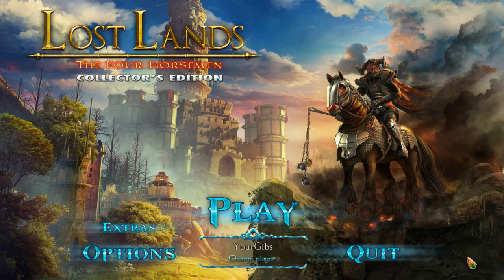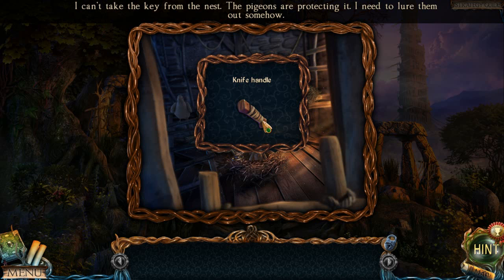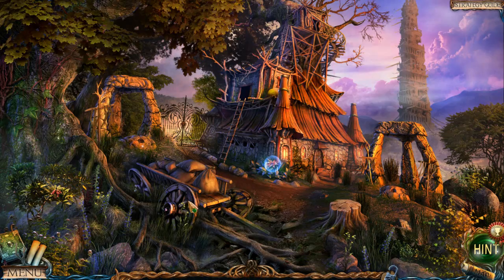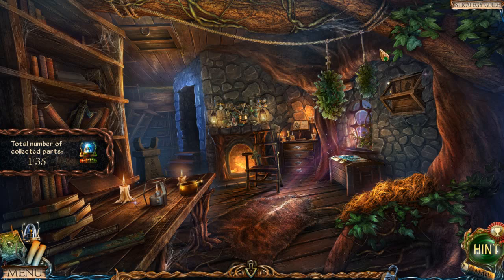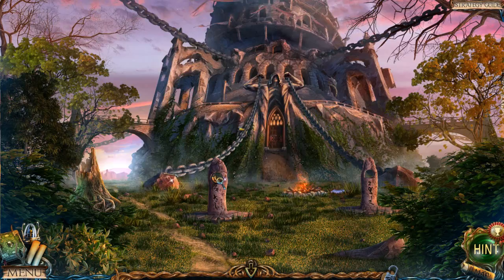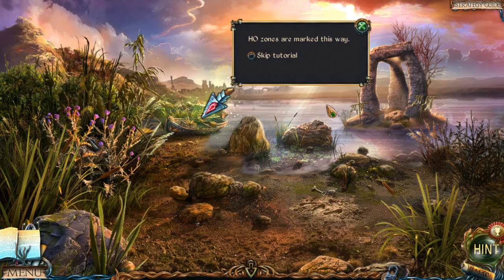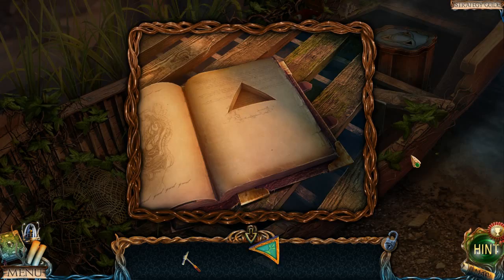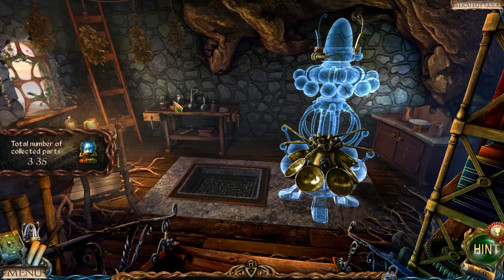Lost Lands 2: The Four Horsemen CE [01] w/YourGibs - HELLO AQUAMARINE MERMAID - OPENING - Part 1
Lost Lands: The Four Horsemen CE let's play walkthrough gameplay
// Part 1, HELLO  AQUAMARINE MERMAID (OPENING)

Developer: Alawar Five-BN Games
Let's Play ♦ Lost Lands 2: The Four Horsemen Collector's Edition with YourGibs walkthrough

STORY: After several centuries of peace, a terrible new evil threatens the Lost Lands! Rumors are spreading of four mysterious horsemen cutting a path of terror throughout the land. They burn villages, freeze the water, and bring darkness wherever they go. The horsemen are after a key that will allow them to control parallel worlds, and they'll stop at nothing to get it. As the champion of the Lost Lands, you're the only one brave enough to face them... but can you track them down and stop them in time? Find out in this thrilling Hidden Object Puzzle Adventure game!